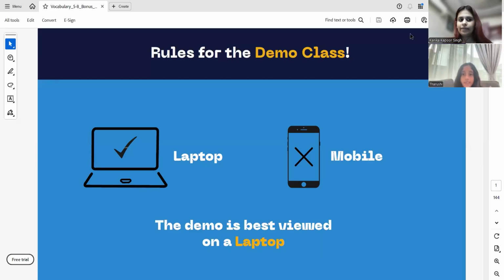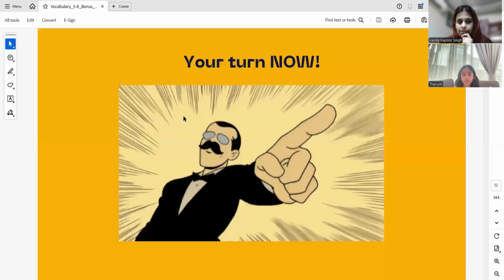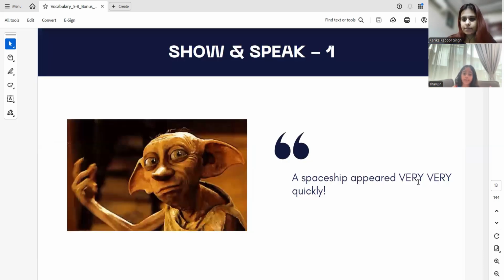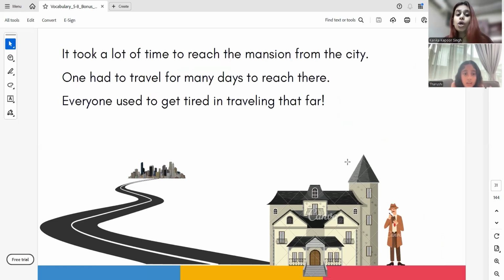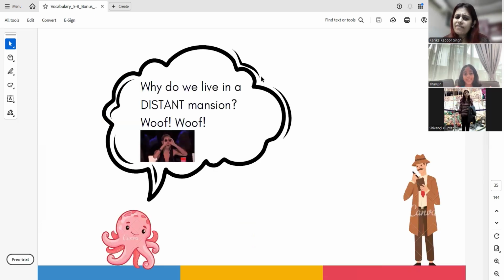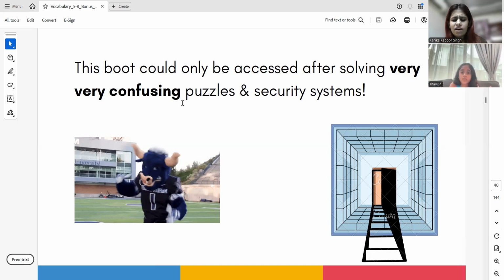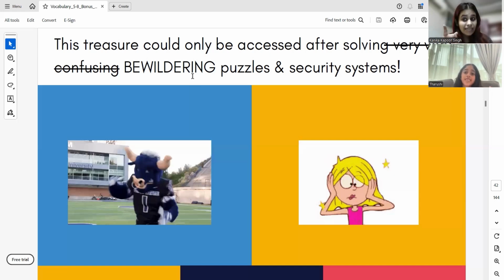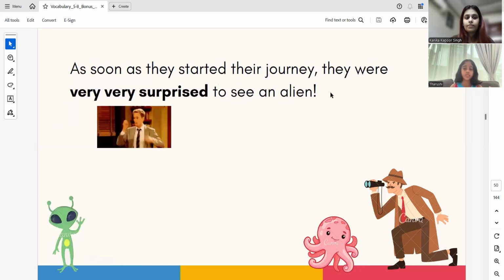Demo session for Building Vocabulary